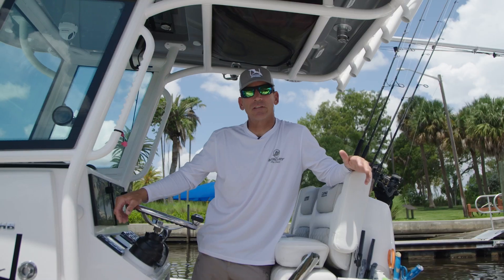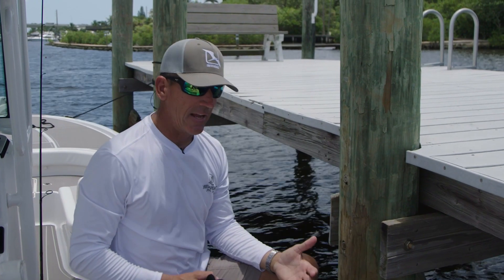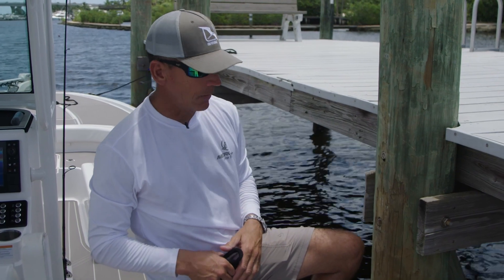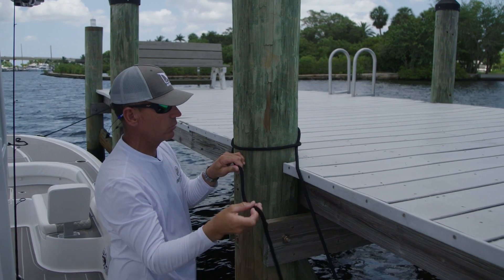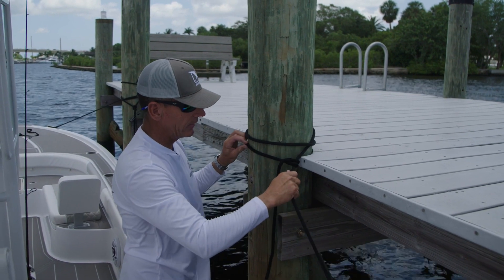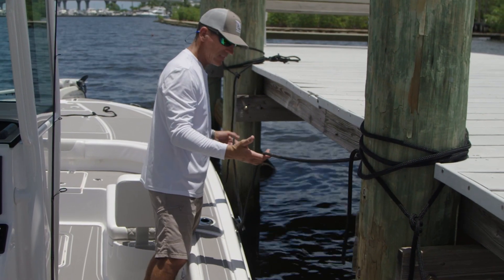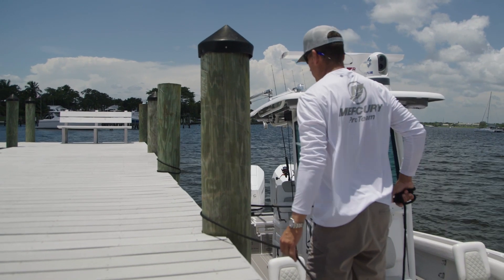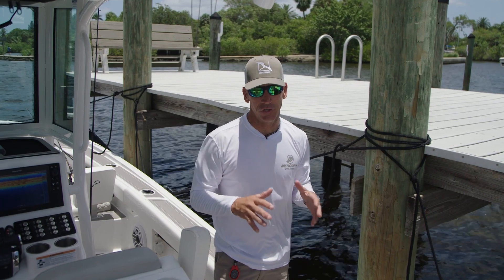How to Tie Your Boat to Fixed Pilings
When tying your boat to fixed pilings, make sure you are aware of the tidal movement, current and boat wakes in your area. You'll want to leave enough slack in your docklines to accommodate these factors, but not so much that the boat can move around too much.

In this video, Mercury Pro Team member Capt. George Gozdz, the host of Unfathomed and a full-time fishing guide, shows the basic steps to follow for securing his boat to fixed pilings. And while there is some tidal movement in this video demonstration, these same steps work equally well in freshwater conditions.